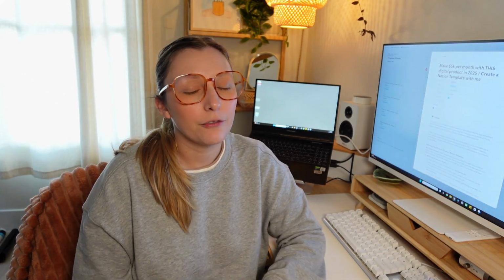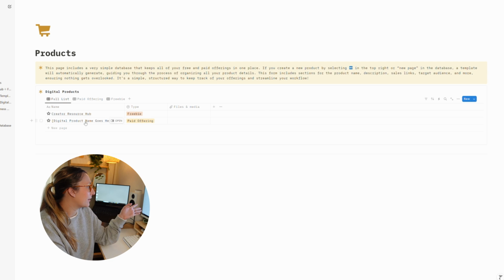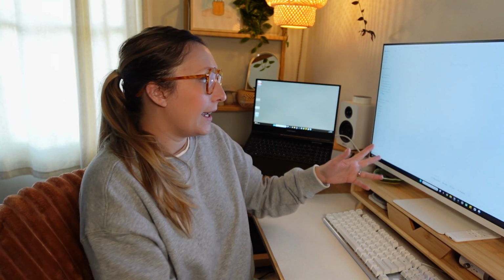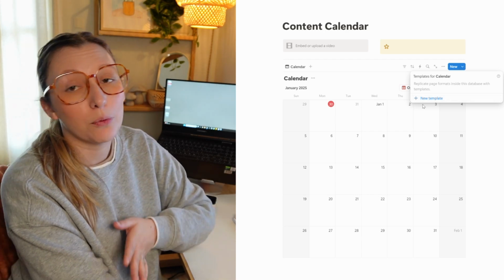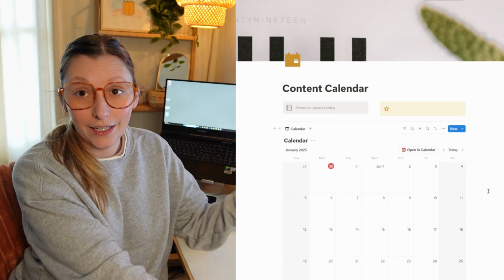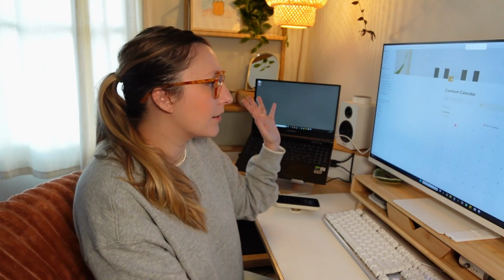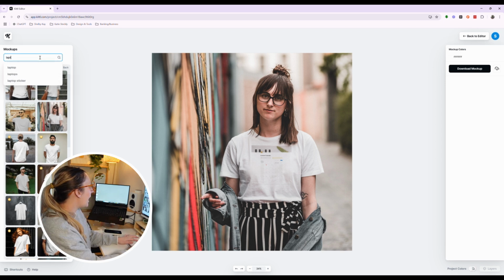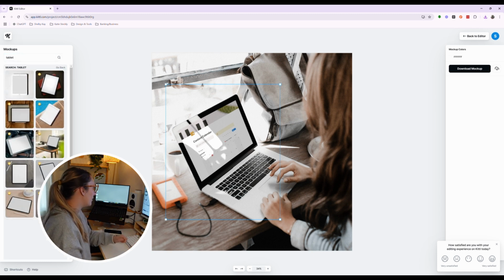Make $5k per month with THIS digital product in 2025 / Create a Notion Template with me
I have a new FREE resource and I want to make sure everyone finds it. This FREE downloadable guide will help you through the 3 major steps you need to take if you want to start selling digital products. No fluff… straight to the point, actionable steps.
Hiya, friends. I have some updates for you.

I have a new and improved free resource called the *design your biz dashboard* - grab it

...and, I have been working so hard on developing a resource that would help you build a business that you absolutely love, even if you don't have a lot of time. So, here it is - the *cozy entrepreneur starter kit* - it's full of templates, resources, strategies, and more - you can grab it

If that wasn't enough updates, I also started a blog. I don't have a specific posting schedule for it yet, but posting some of the deeper content about being a creator and online business owner, here's that link too

*as always, thank you for your support* You can totally make $5,000 or more with selling this digital product - Notion Templates! The best part is that these are pretty easy to create, and I actually love creating Notion templates, so it's perfect for someone trying to build a side income while working full time or being a stay at home mom. You can start small and work your way up to the big dollar signs.

Regardless if you're create templates in Notion (or any other platform) or want to try print on demand as a way to make money online, please try Kittl... as you saw in the video, I am flabbergasted by how great this platform is for content creators.

About me:
I'm a content creator, soft-entrepreneur, and granola-aesthetic obsessed homebody. 🍄

Around here, my mission is simple: I help you create the life you’ve always dreamed of through intentional content, practical tools, and strategies that actually work.

I’m a bit of a nerd when it comes to systems and productivity hacks (because let’s face it, we all need a little help staying on top of things). But when I’m not deep into crafting content or developing resources to share with you, I’m probably cozied up with a tasty snack, binging my latest Netflix obsession, or spending quality time with my best friend (who is also my husband), and of course, our goofy 6-year-old.

At the end of the day, I’m just a regular person, trying to make life a little easier and more fulfilling—for myself and for you. I love connecting with like-minded people who want to create something meaningful, and I can't wait to get to know you better as we go on this journey together.